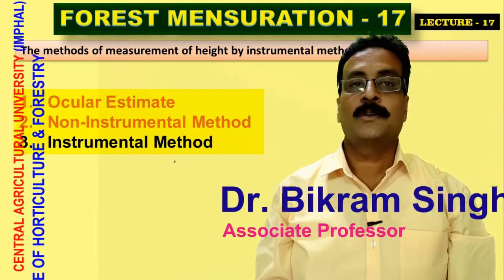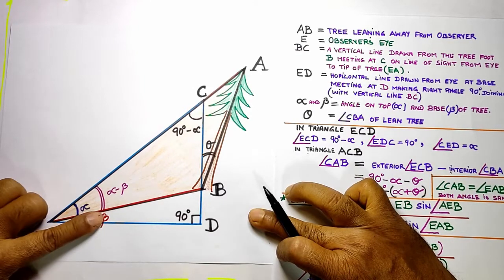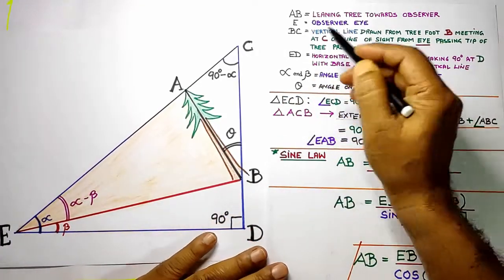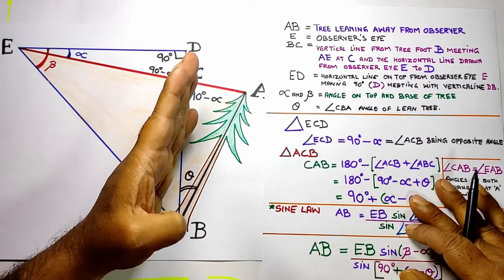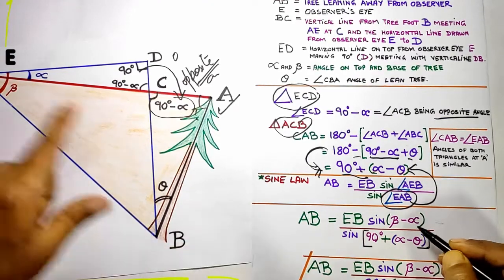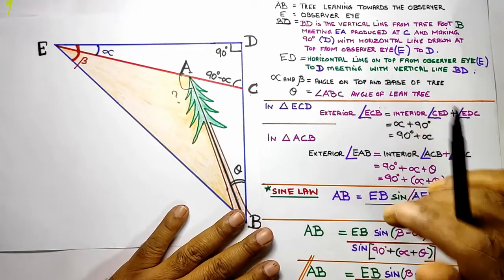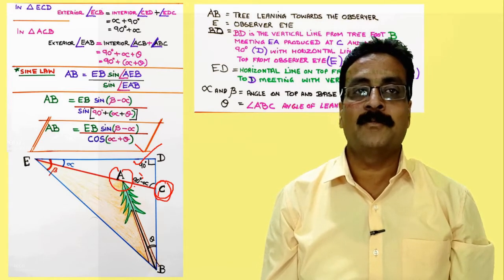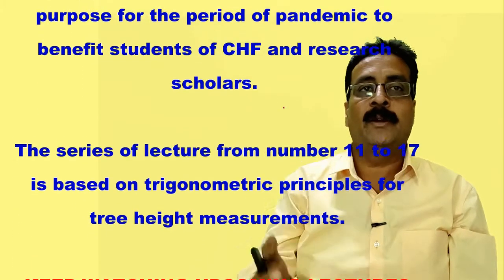Forest Mensuration No. 17 : Forestry with Trigonometry for Height Measurement of Lean Trees.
Forest Mensuration No. 17 : Forestry with Trigonometry for Height Measurement of lean Trees. by Dr. Bikram Singh

Please watch serial wise lecture from Forest Mensuration-11 to Forest Mensuration-17 to understand measurements of tree height with Trigonometry.